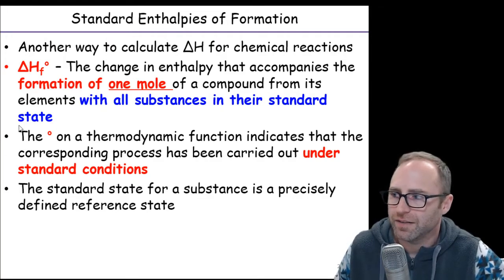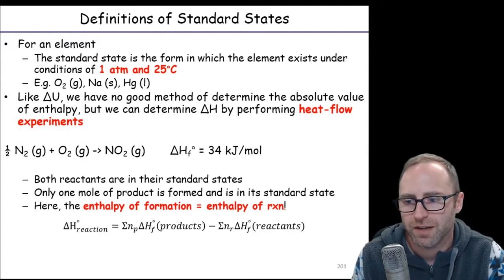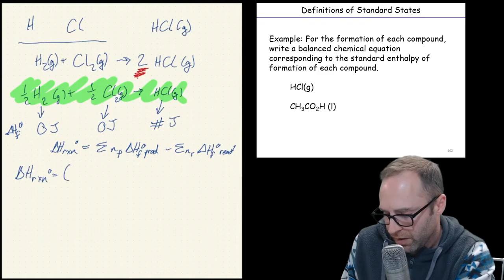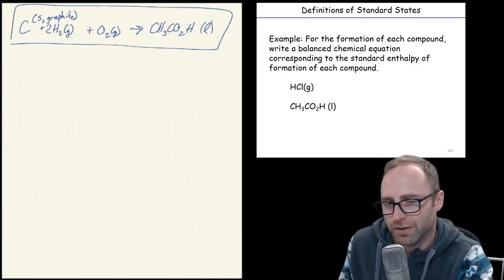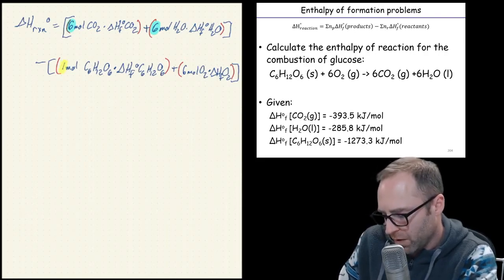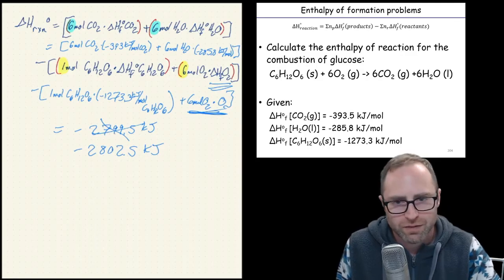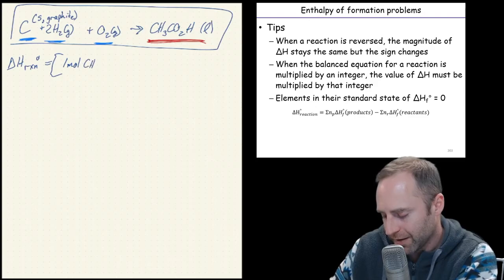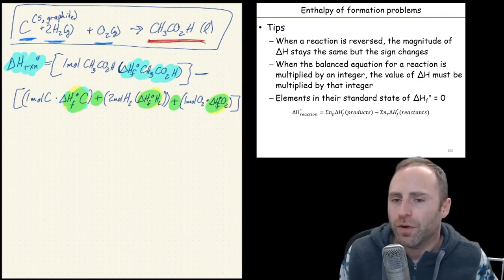Standard Enthaplies of Formation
Standard enthalpies of formation problems galore!  As well as some concepts and further explanation beyond what the reading provides.